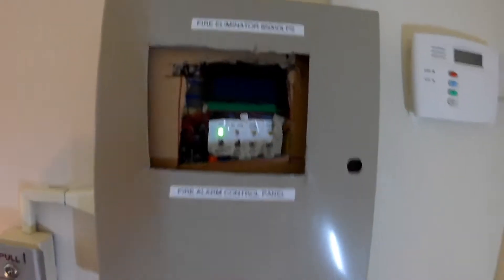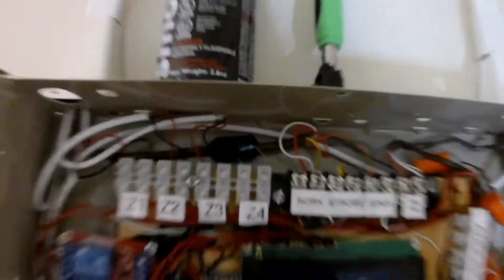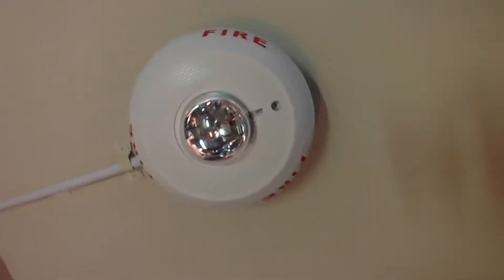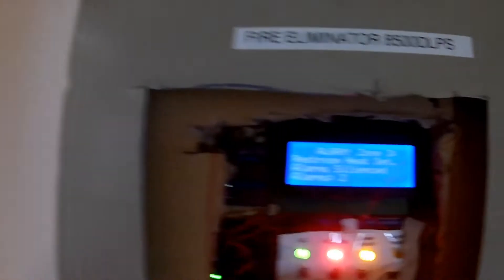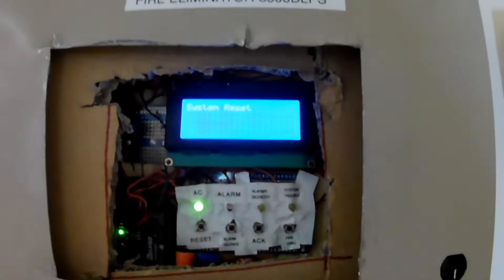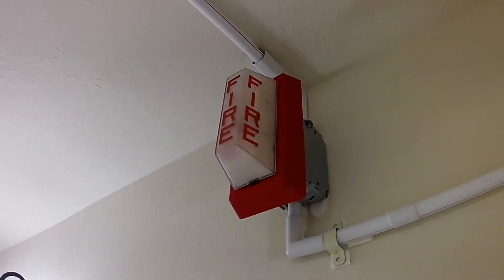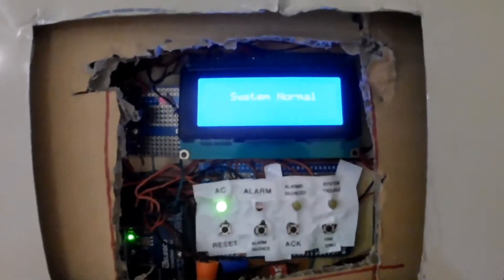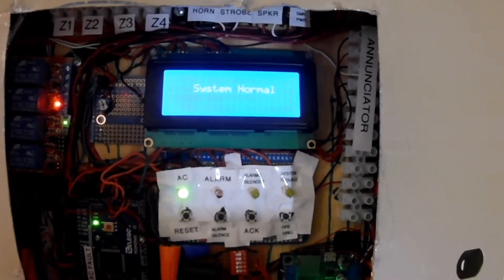Fire Alarm System Test 12: Requested & Major Changes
Yep, lots of changes in the system and panel, and a requested system test. Also yes, I'm using a different camera this time.

Simplex 2098s requested by ARA Productions
Simplex 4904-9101 requested by 4050-80
Wheelock 7002T requested by DJI Fire Alarms
FCI MS-6 requested by VRRyan6
Coding: Slow March, requested by DJI Fire Alarms